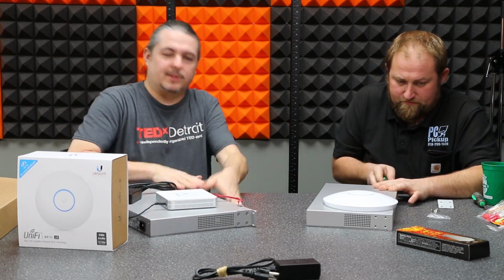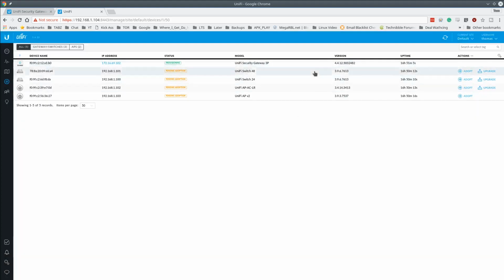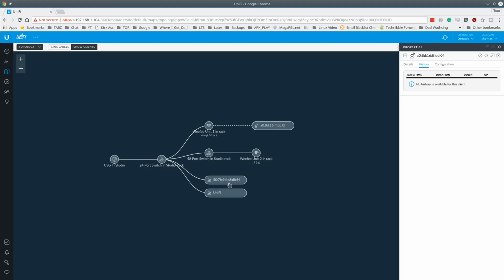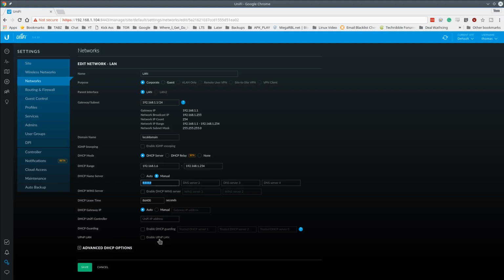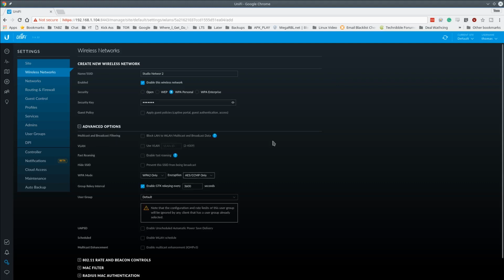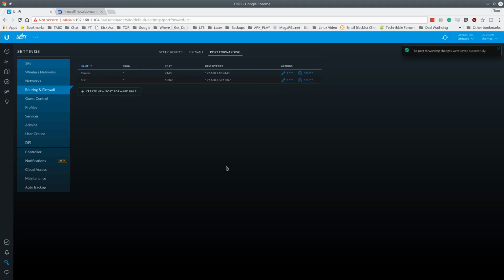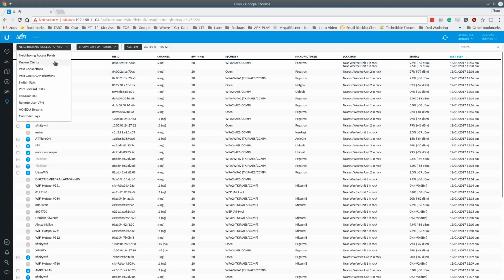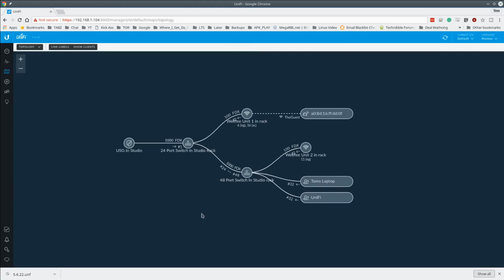UniFi Network Deployment Tutorial & In Depth Look At The Platform / Port Forwarding, WiFI, & VLANS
Separate UniFi Switch Reviews

Lawrence Systems Shirts and Swag